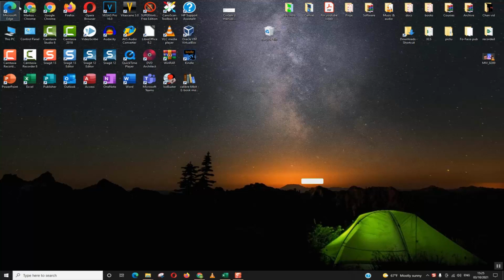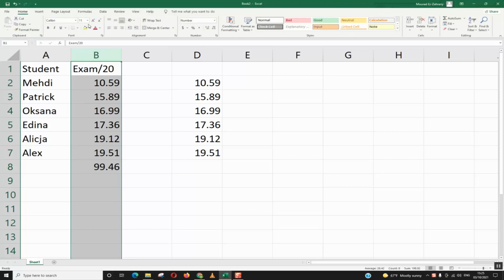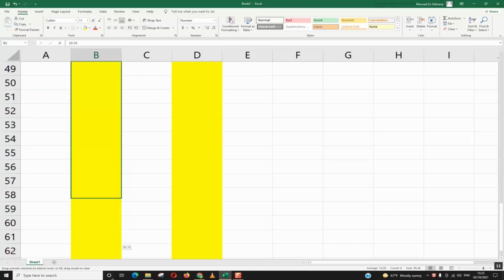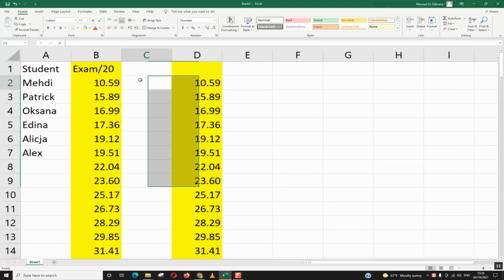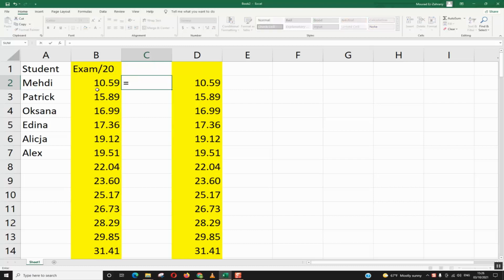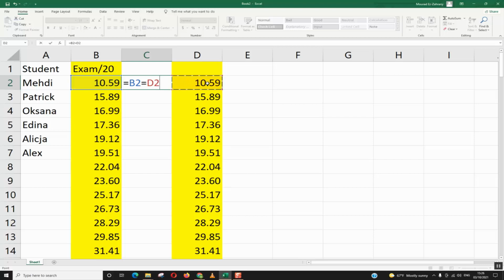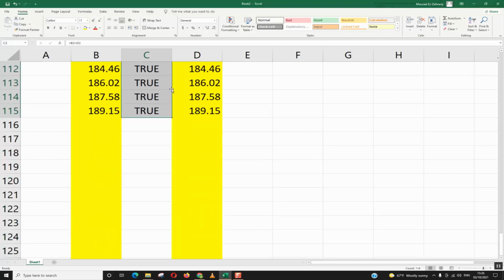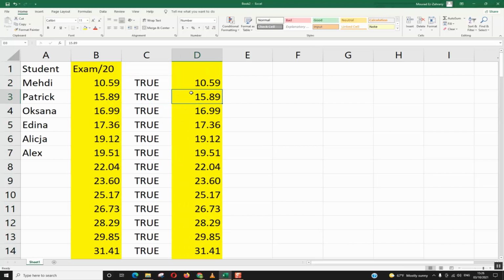How to Verify Data Equality Between Columns in Excel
Ensure data accuracy in Excel with our latest tutorial! In this video, we'll walk you through the straightforward process of verifying if data in one column is equal to another. Whether you're comparing lists, validating entries, or ensuring consistency in your data, we've got you covered. Learn essential formulas and techniques to effortlessly identify matching or differing values. Watch now and elevate your Excel skills with this comprehensive guide to data verification! 📊✨